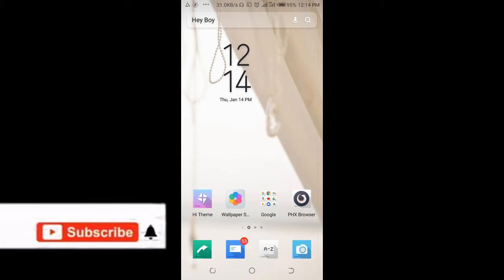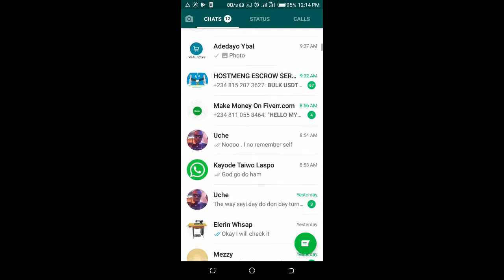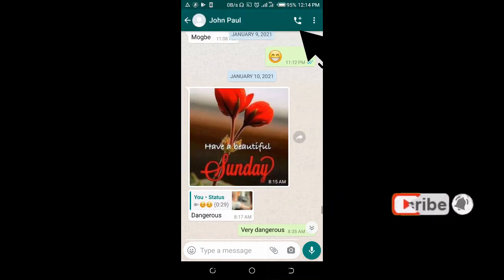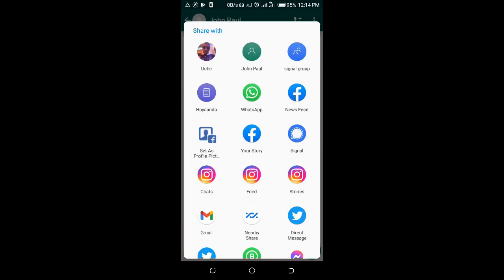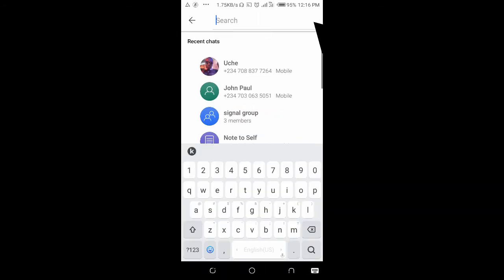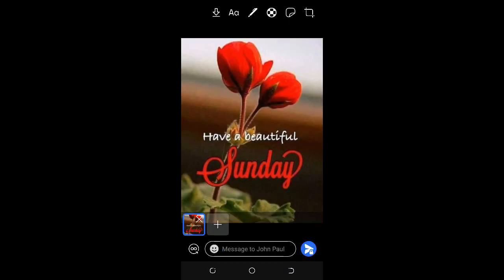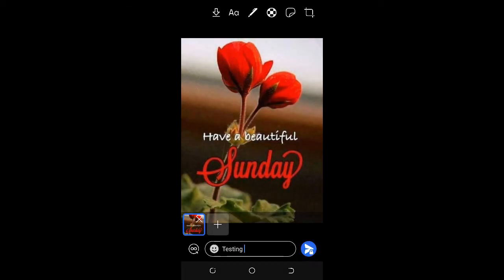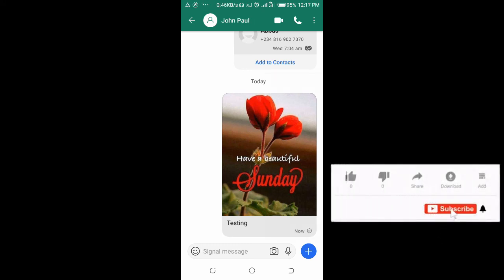how to Forward Image from Whatsapp to Signal Private Messenger App